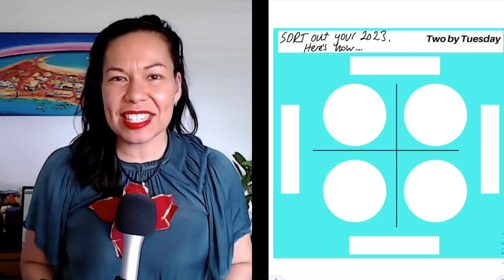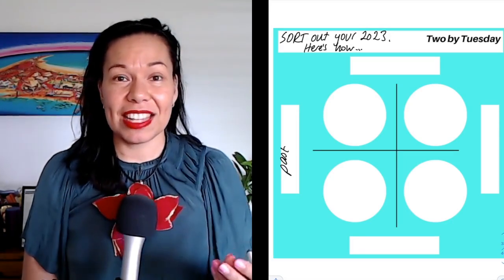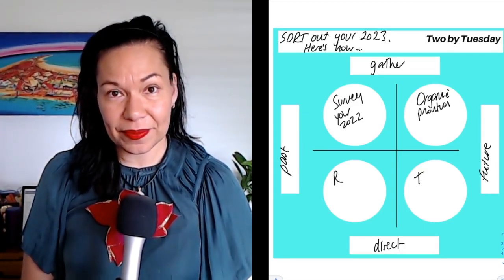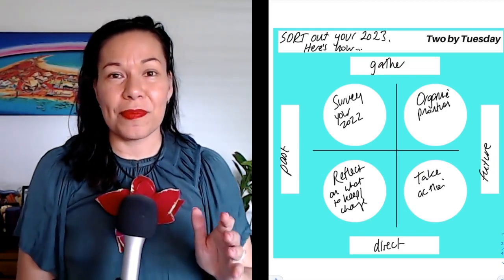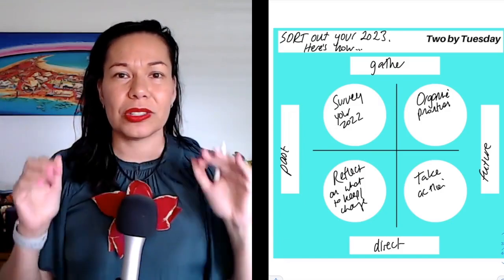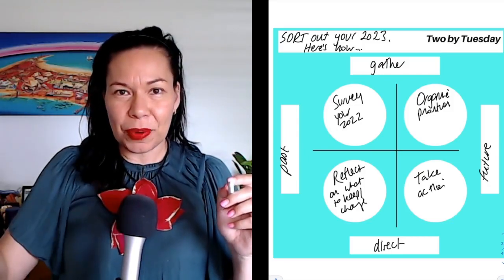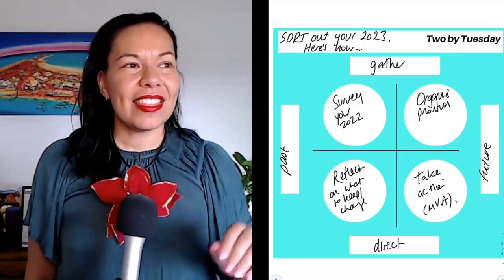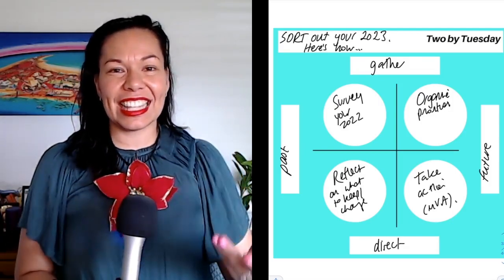SORT out your 2023. Here's how... (Two by Tuesday)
Hey everyone! I'm back from vacation and ready to start planning for 2023. I wanted to share a framework I created with you  that has really helped me in the past, it's called SORT and it fits neatly on this 2 x 2 matrix.

This is the LAST Two by Tuesday of the year, and maybe forever, so hope you enjoy it and it helps you out!

Some of the tools/resources I mention:
Tim Ferriss' Two Column Calendar Activity
Jenny Blake's Ideal Day Mad Lib
Michael Bungay Stanier's book How to Begin

Good luck with your planning and strategising for 2023.